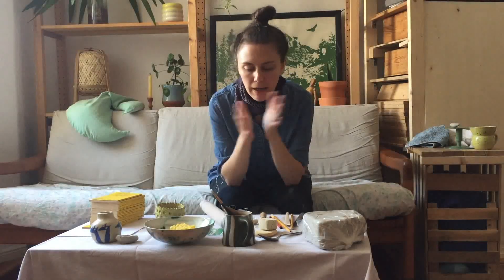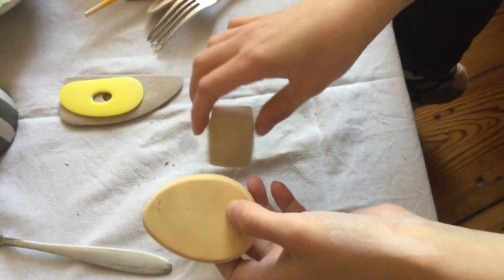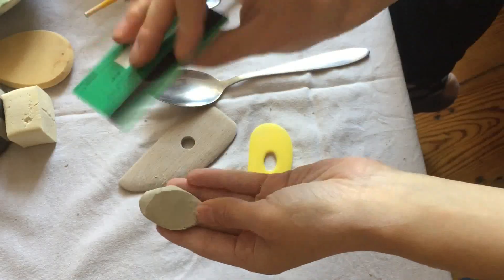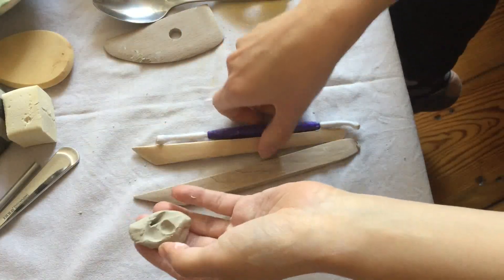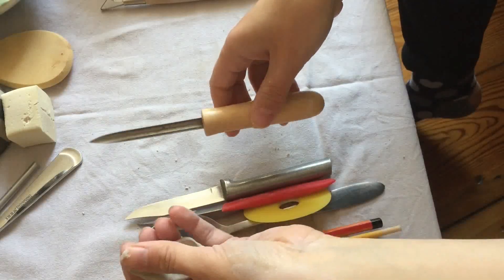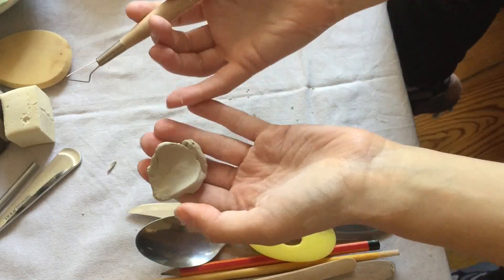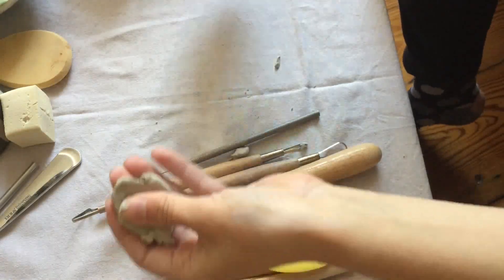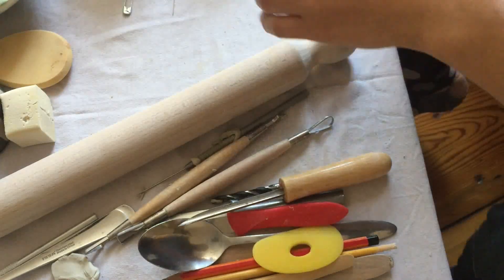Pottery at Home! Step 4: basic pottery tools & their household equivalents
//ONLINE CLASSES

//TOOLS & CLAY
Stuff I use and recommend:

//SAY HI!